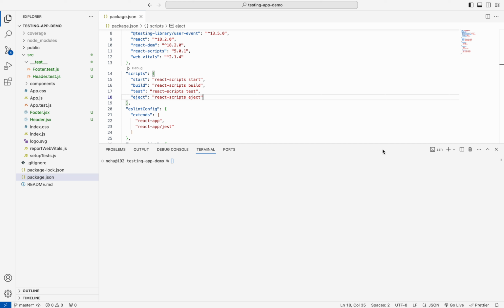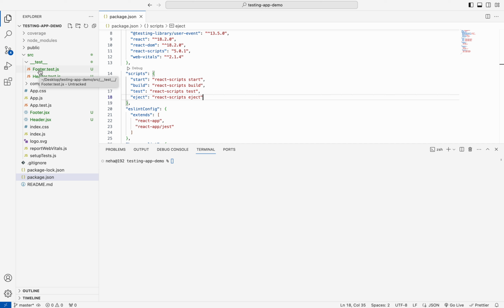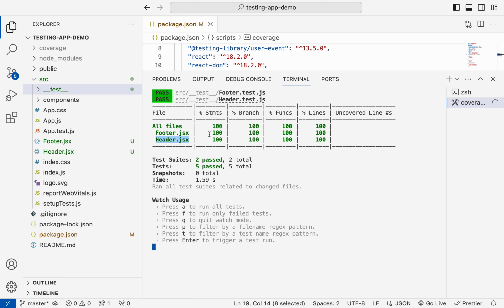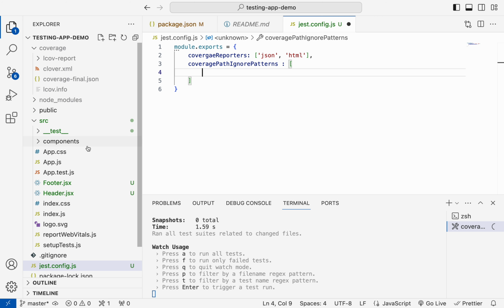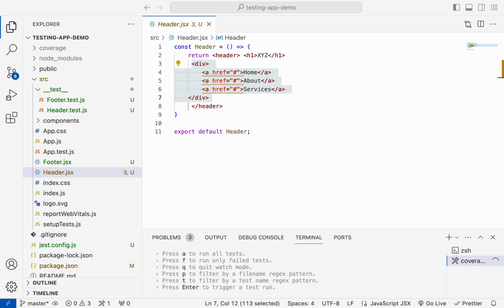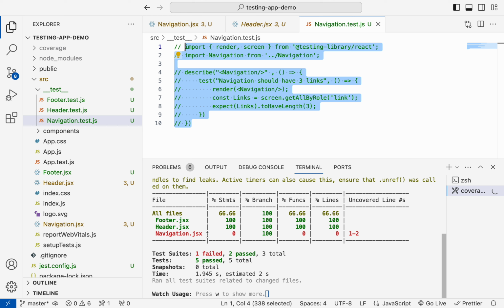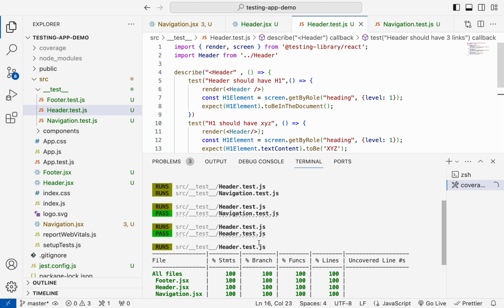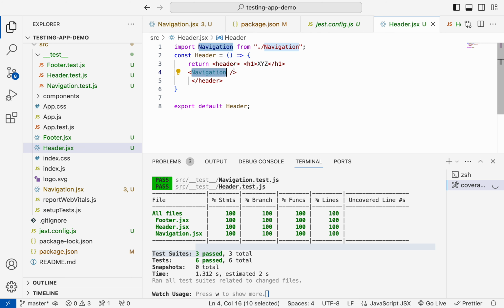#5 [English] Testing in ReactJS - What is testing coverage, and optimization of test cases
Hello, in this video, Welcome to the ReactJS testing series.

This would be a dedicated series to learn about testing in ReactJS. You will learn:

1. What is test coverage, why we need it, how to configure it
2. Optimization of test cases

00:00 - Introduction